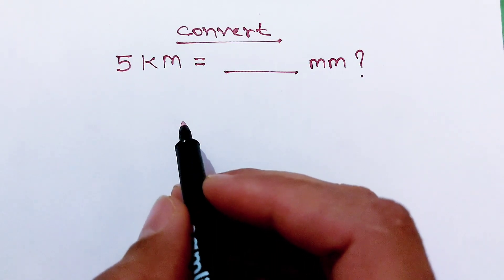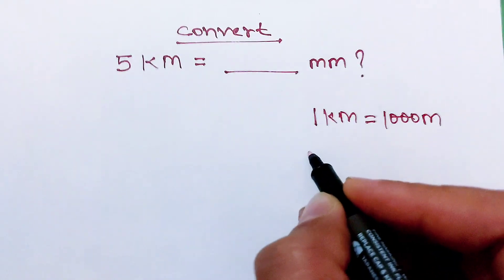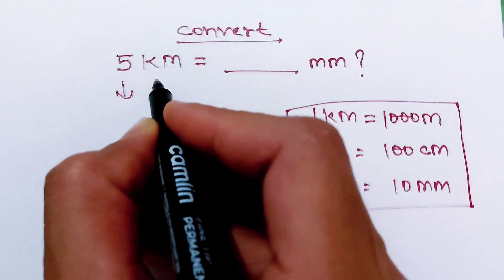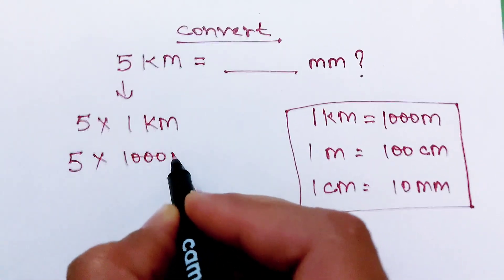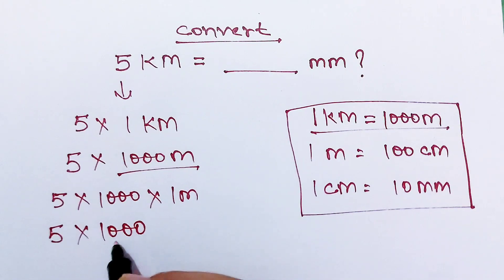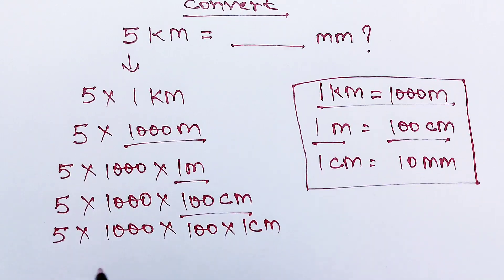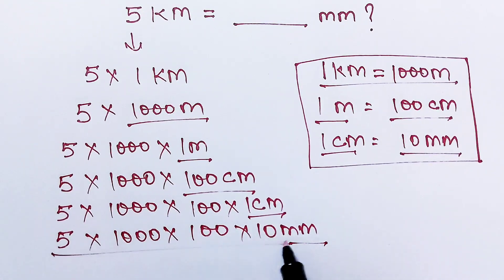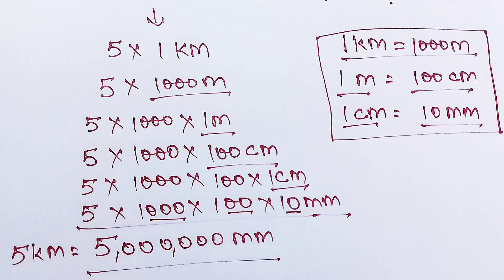A Tricky Algebraic Math Problem